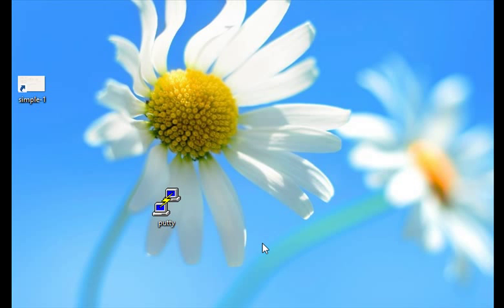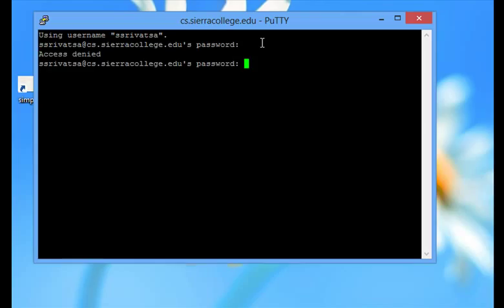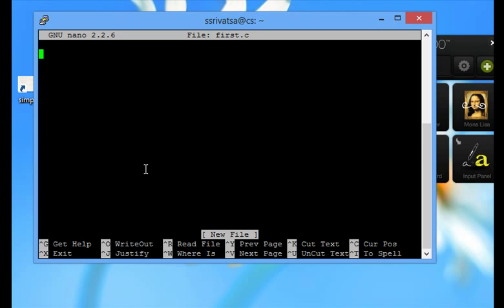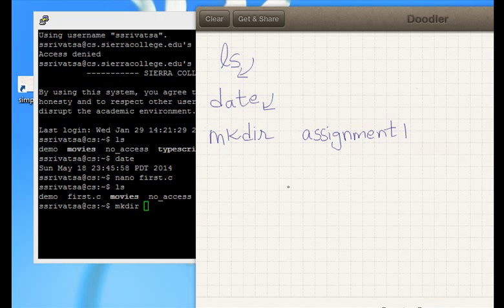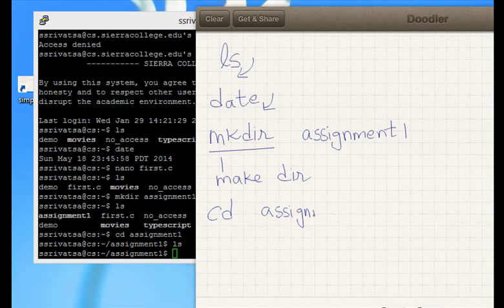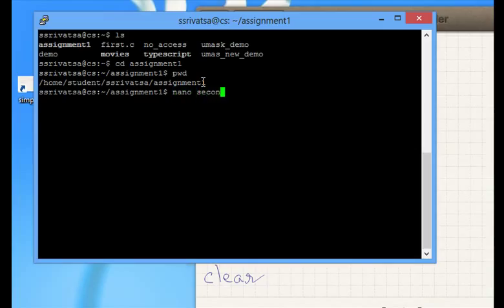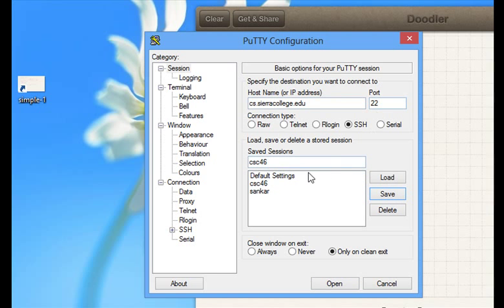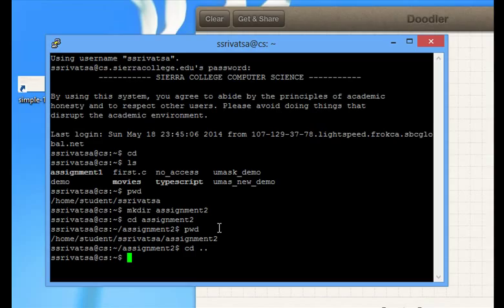Putty and Basic linux commands :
This video shows how to use putty to login.  After login, the commands to use to navigate around the system, create files using nano and logout.